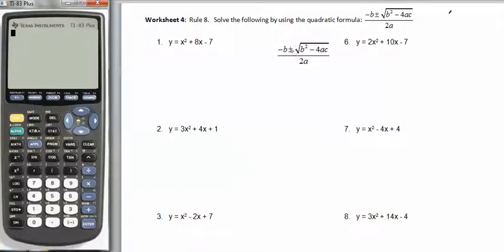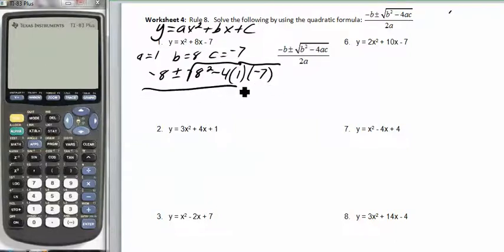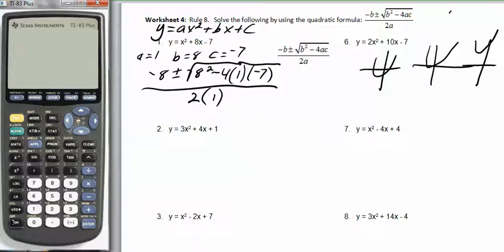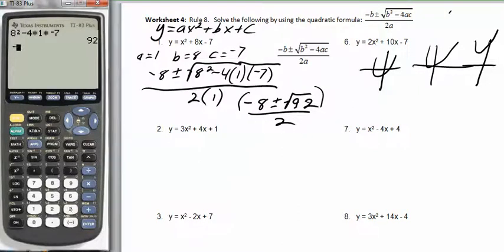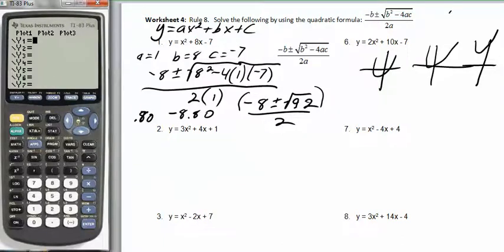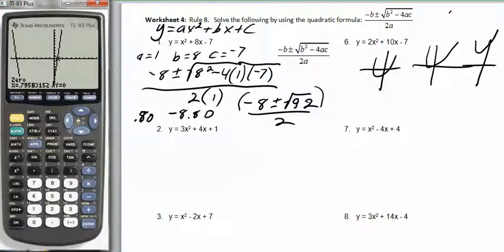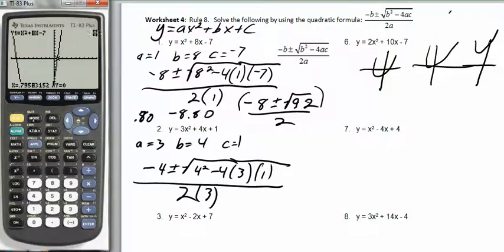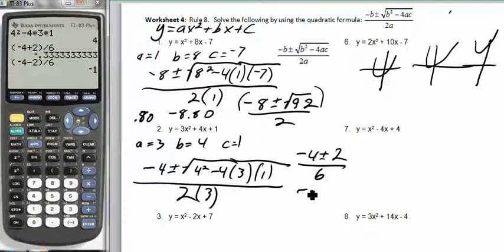Unit 8 Worksheet 4.mp4